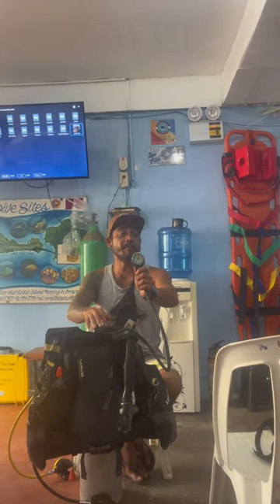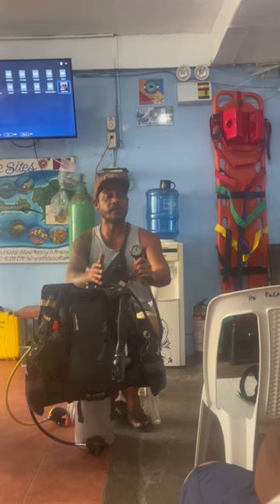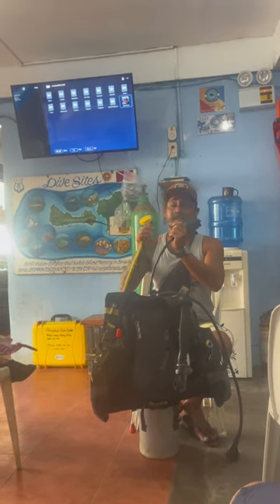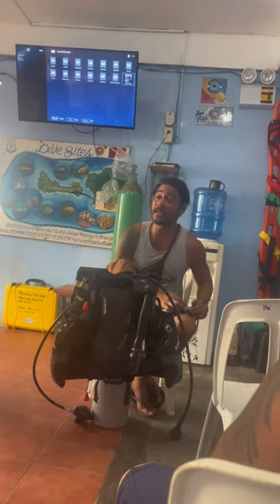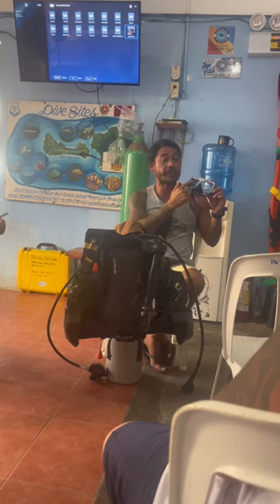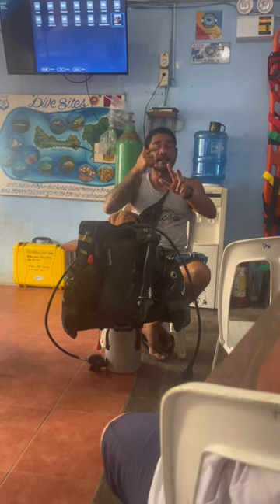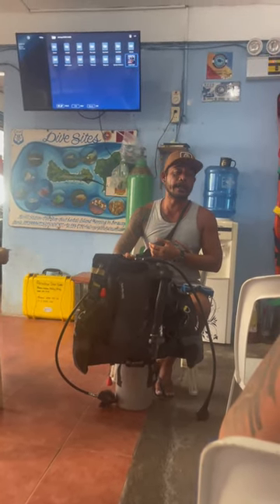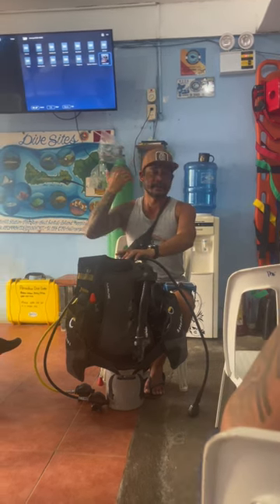Lecture before doing the actual scuba diving in Boracay (February, 2024)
This scuba diving lecturer and master explains the details of this activity. He is also funny and very cool.